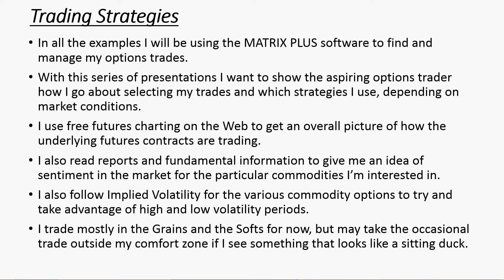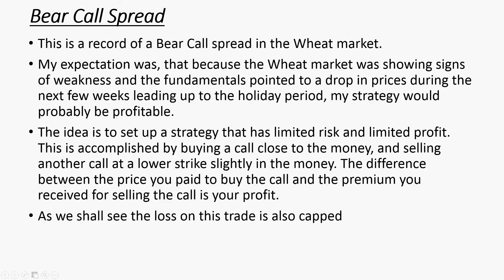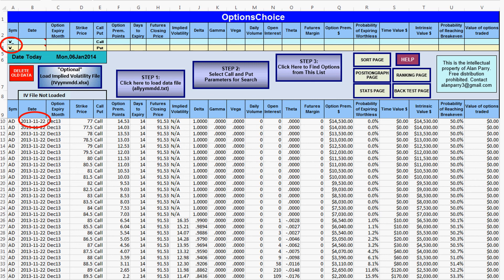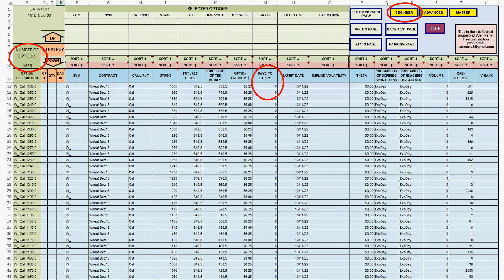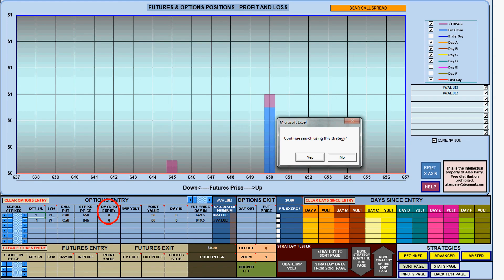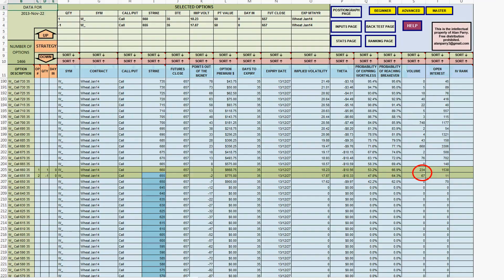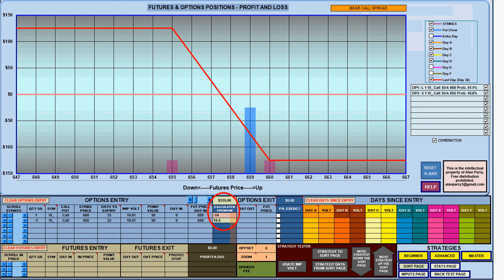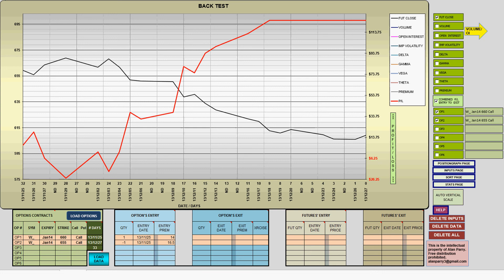Trading Educator's Free Webinar - by Alan Parry Commodity Options Trading Webinar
Join Us For Trading Educator's Free Webinar - by Alan Parry  Commodity Options Tra